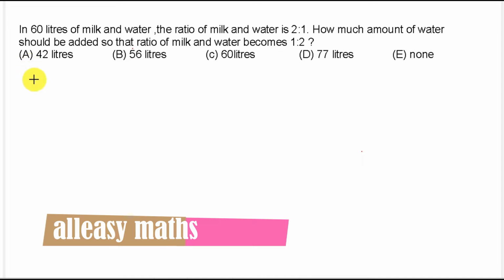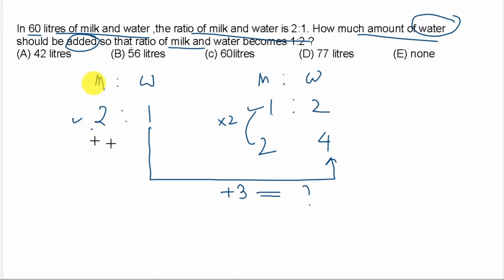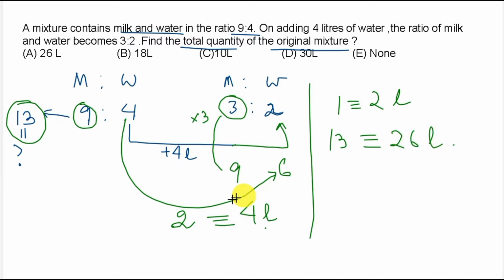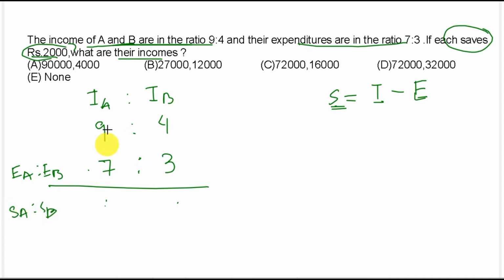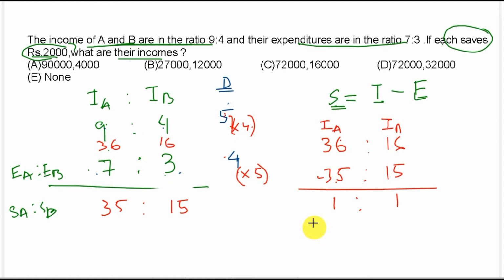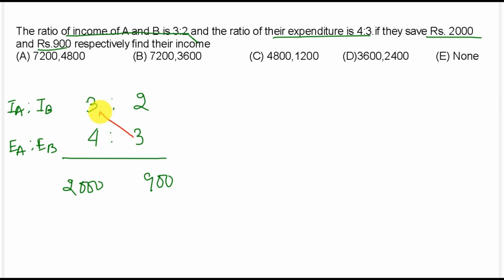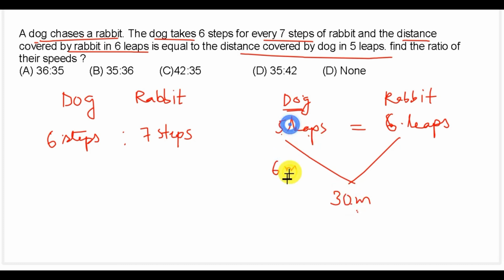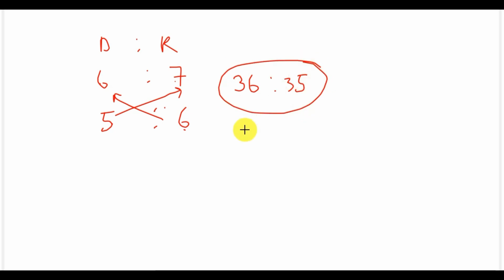shortcut for ratio I Ratio n proportion part 2 I IBPS/SSC solved question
I have taken up some questions which are are asked frequently in exam. I have solved the problems in a very short n understandable way to take minimum time. I hope it helps you in your preparation.